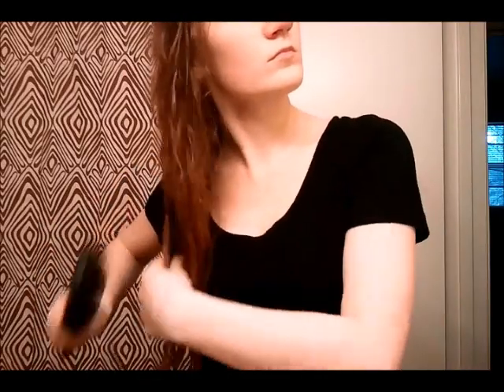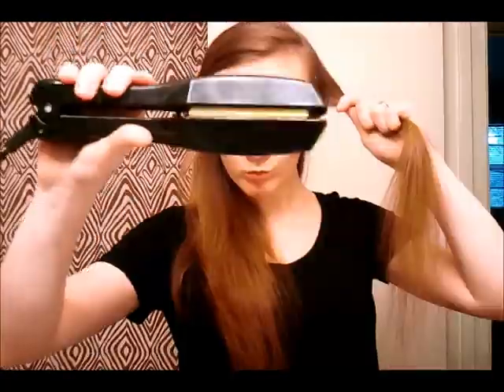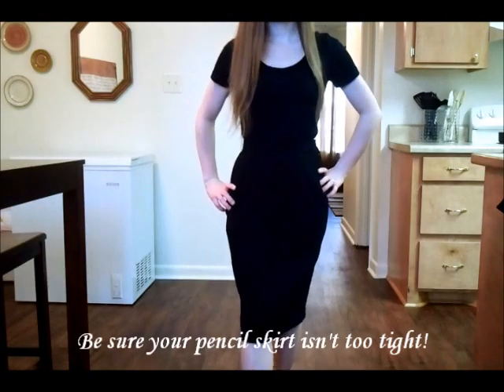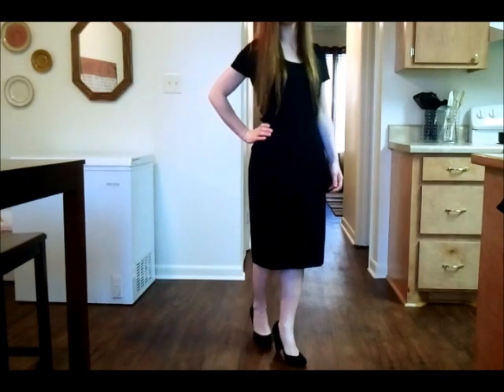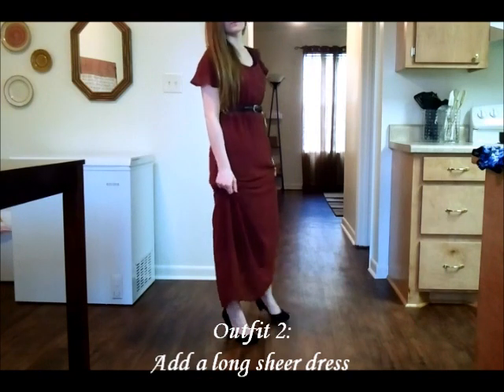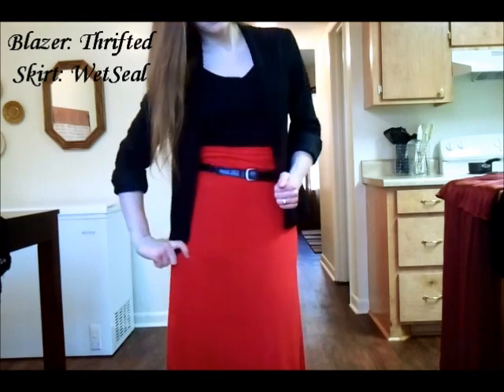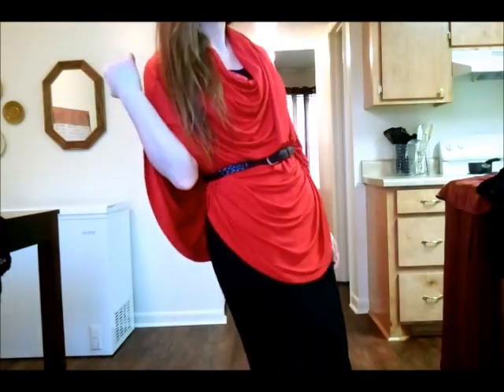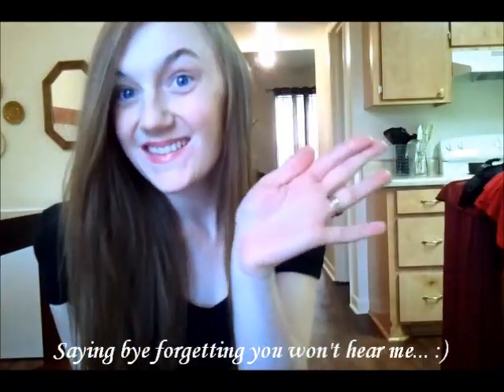How To: Dress Classy!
Hello ladies! Soooo sorry this is up so late! Hope you will forgive me! Please enjoy & remember this is just my opinion on dressing classy! Classy can mean different things to different people, Im sure! Much love & God Bless!